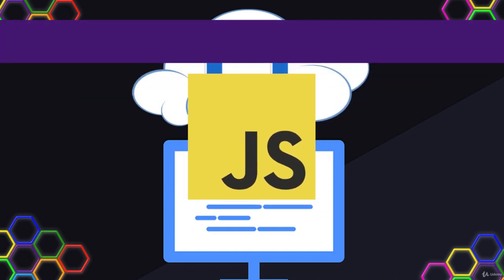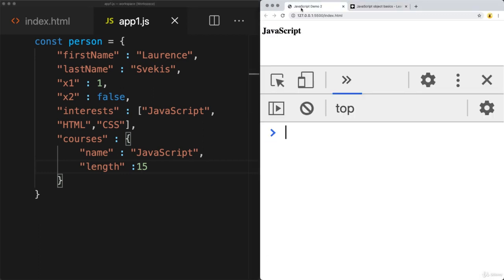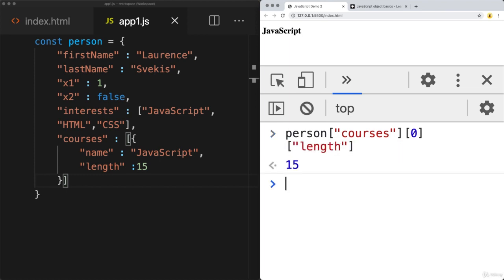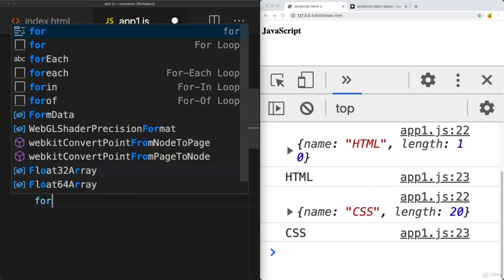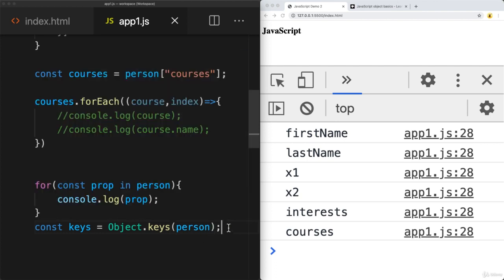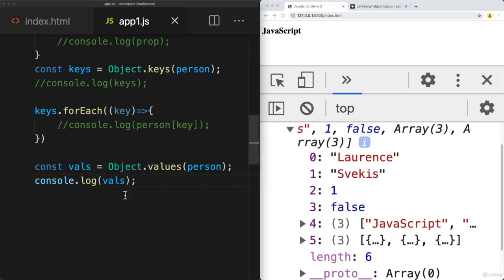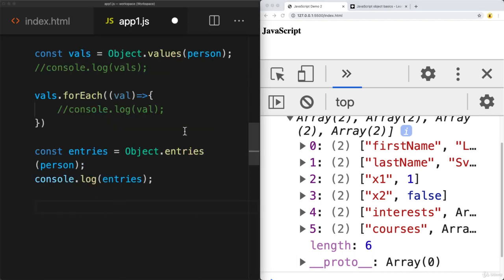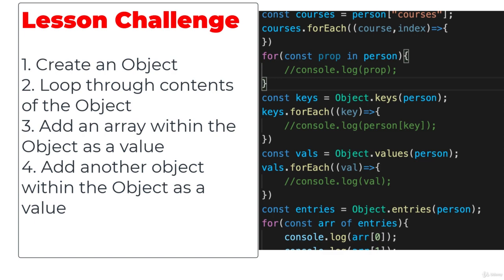AJAX Dynamic Web Pages 0105 - How to loop through JavaScript Objects and use of values